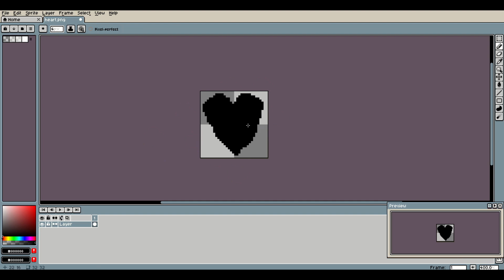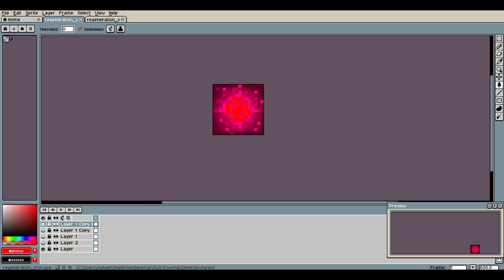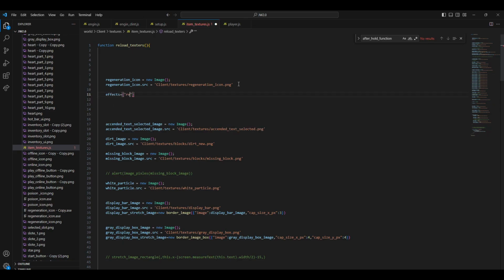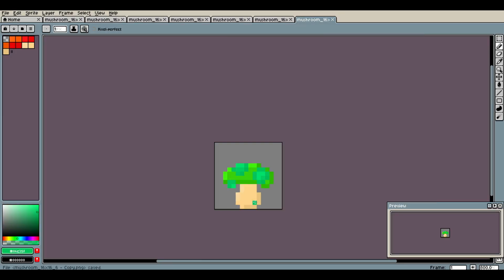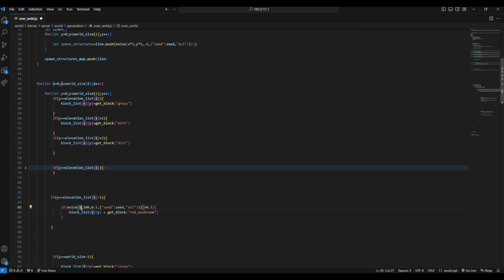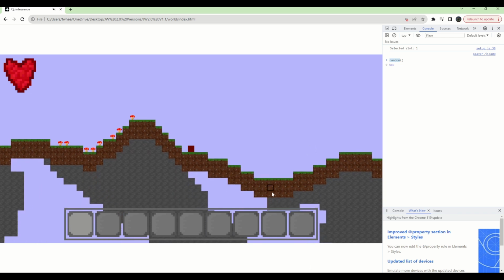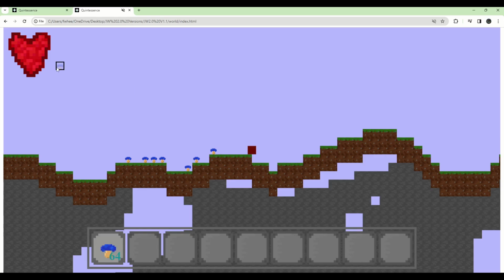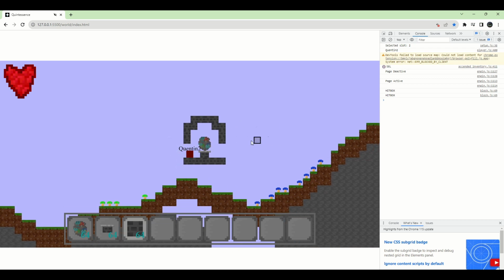I added a knowledge system to my indie game (Ep 1)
In this Video I added Health, knowledge and structures to my game. (Quintessence)